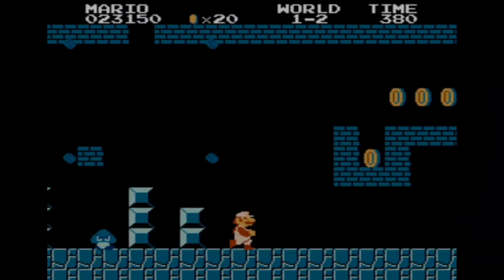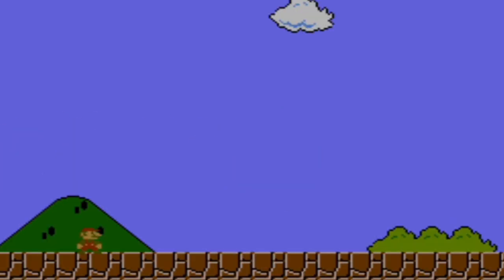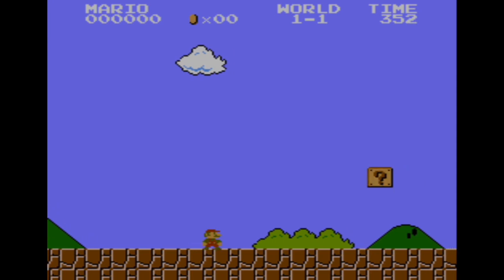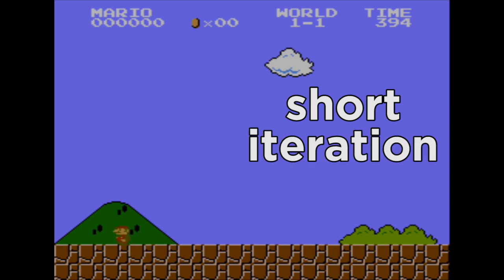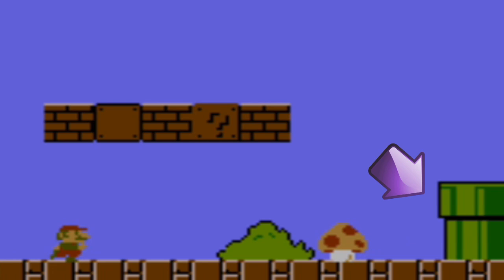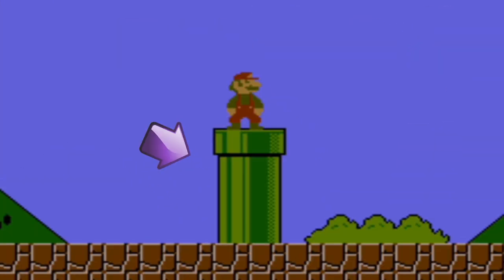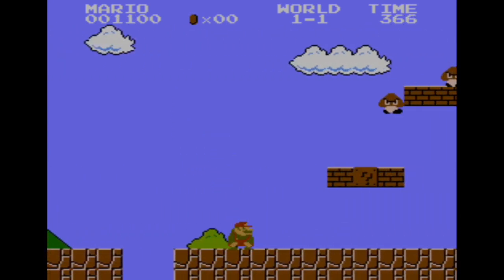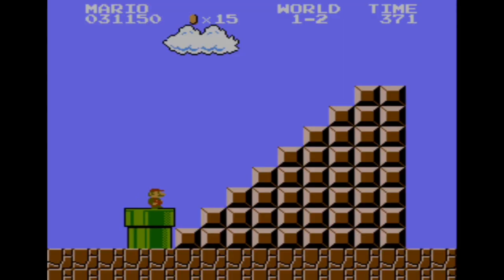Design Club - Super Mario Bros: Level 1-1 - How Super Mario Mastered Level Design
How does Super Mario Bros teach you to play purely through level design? Game Designer Dan "OtherDan" Emmons breaks down the mechanics and offers a lesson in game design techniques.

Follow our Twitch stream to chat with Dan live about game design!

Learn how to make a good game tutorial.